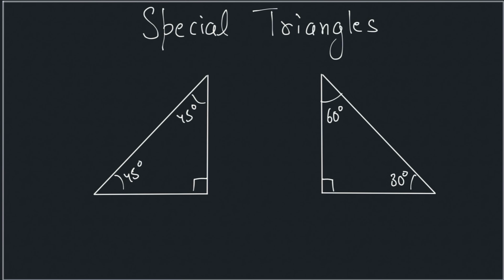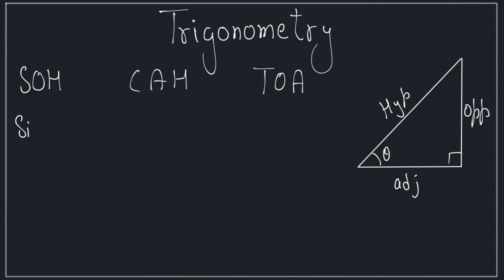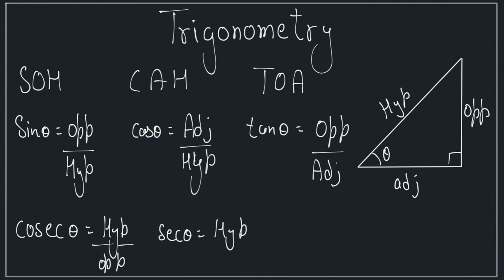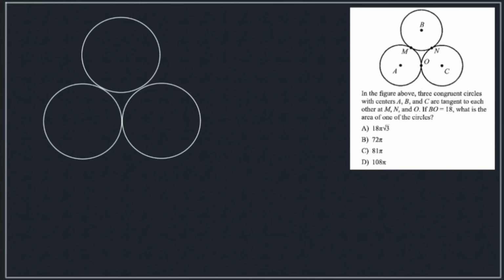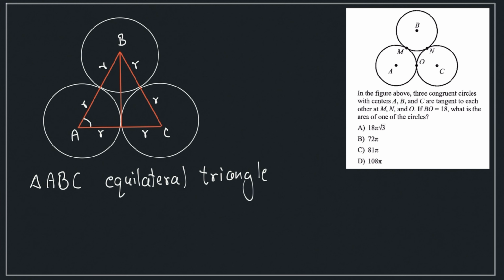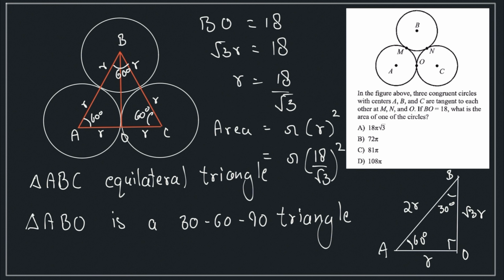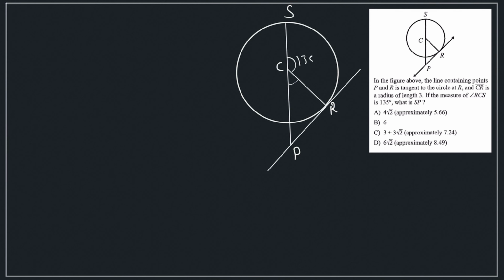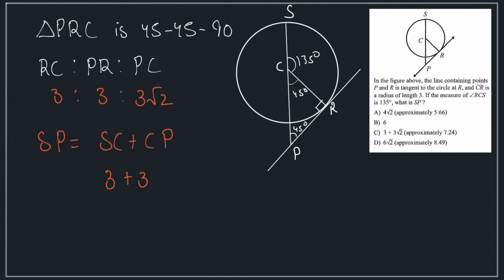Special Triangles: SAT Math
This lecture explains the details of Pythagorean Triples and provide plenty of solved examples to help you build the essential SAT Math problem solving skills. This is an easy to follow guide to prepare for SAT Math Section at your own pace. You can learn key Pythagorean Triples concepts in detail and apply to different types of challenging problems